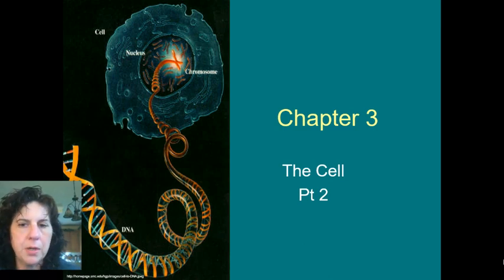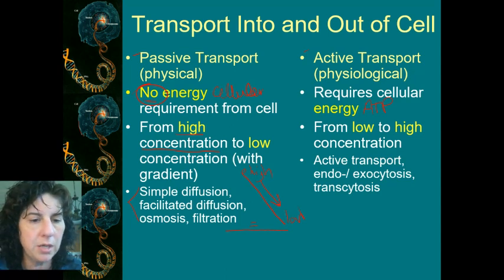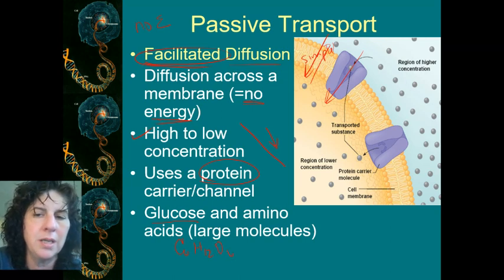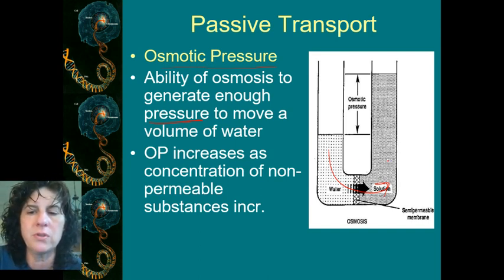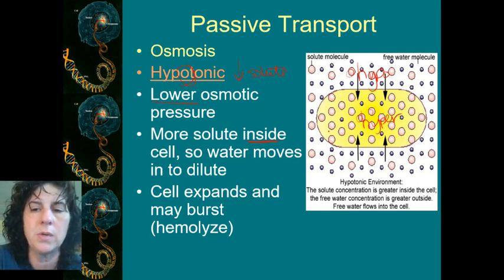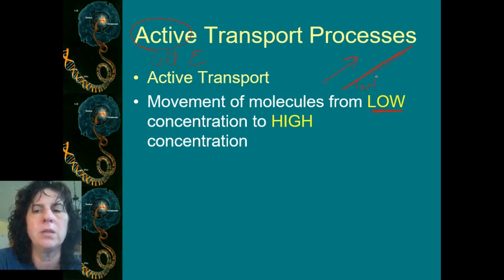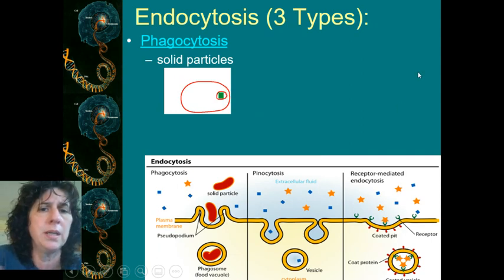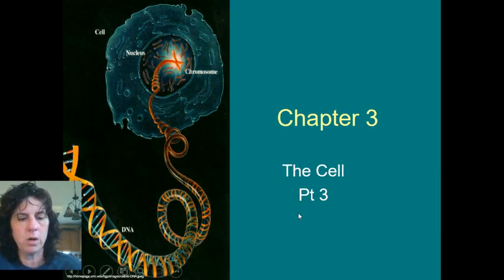3 Cell pt 2 video